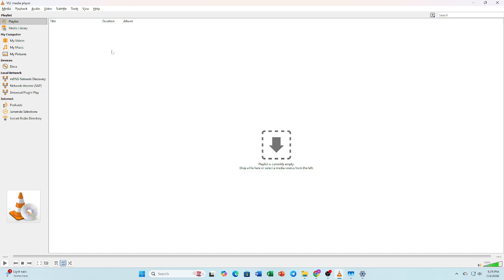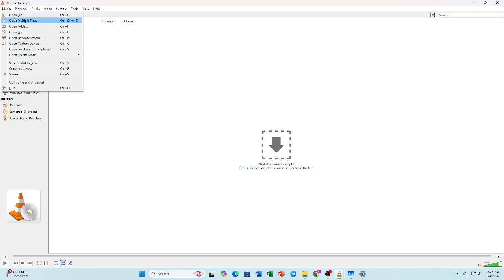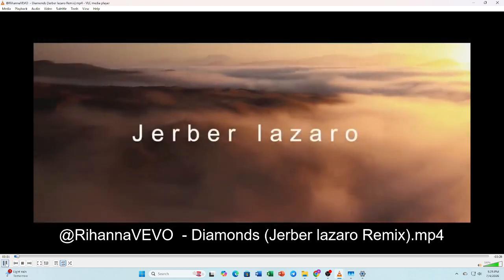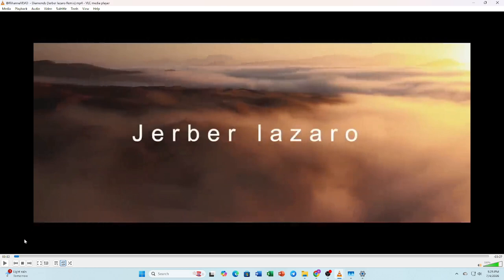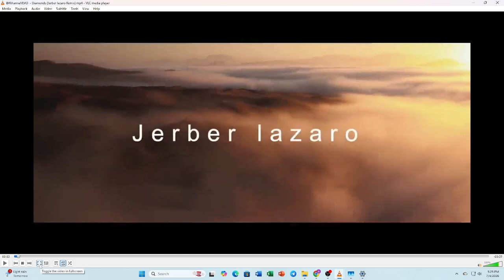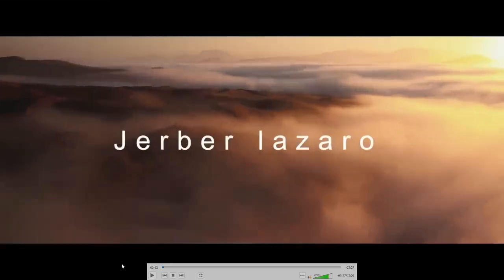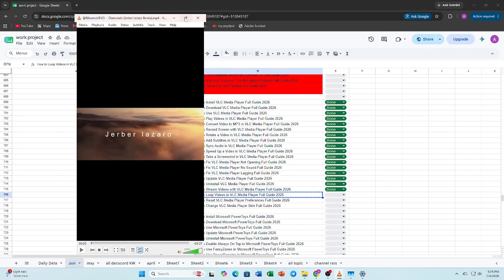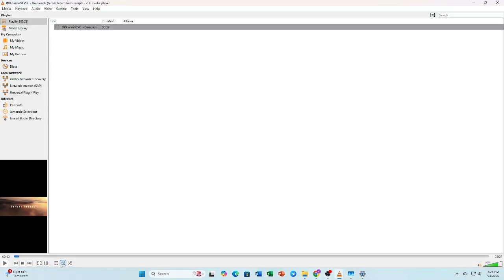How to Loop Videos in VLC Media Player Full Guide 2026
Learn how to loop videos in VLC Media Player with this complete 2026 guide. Follow step-by-step instructions to enable single-video repeat, loop an entire playlist, use the A–B repeat feature for specific sections, and customize playback settings for continuous viewing. This beginner-friendly tutorial also covers keyboard shortcuts, playlist management, troubleshooting repeat issues, and best practices for looping videos seamlessly on Windows, macOS, and Linux.